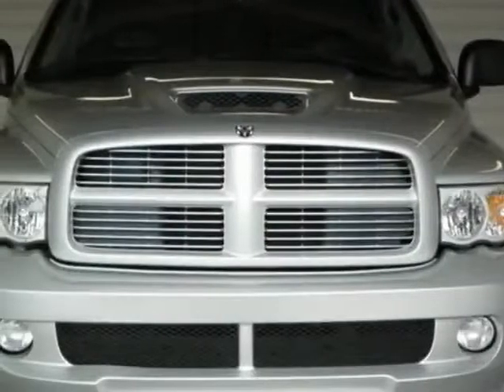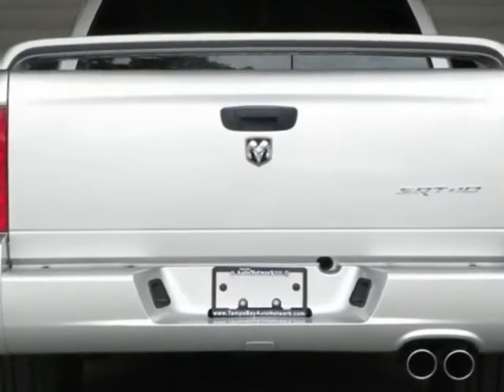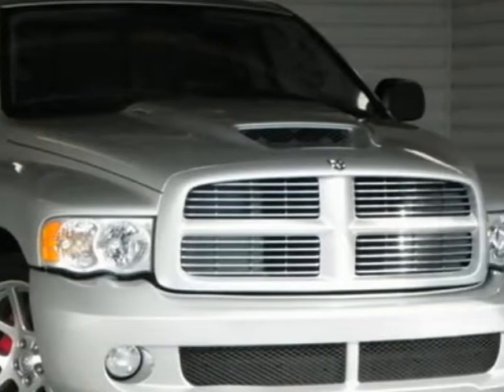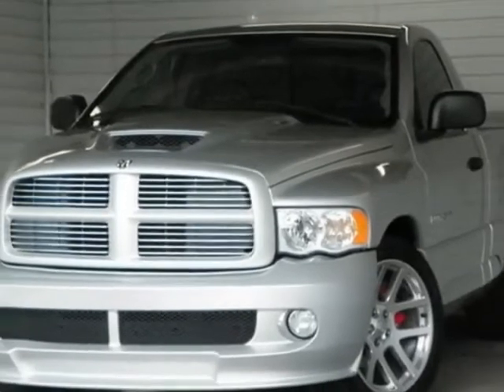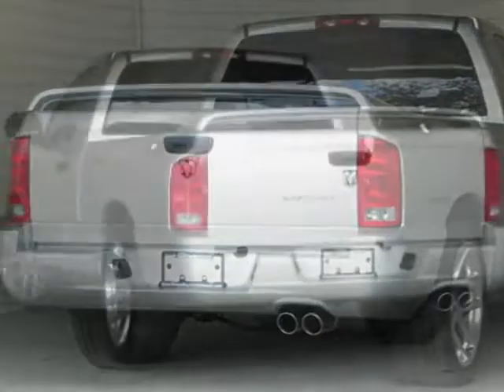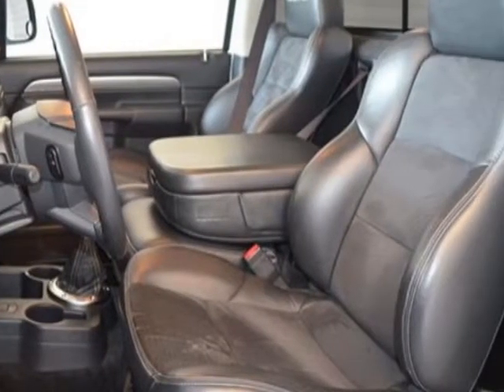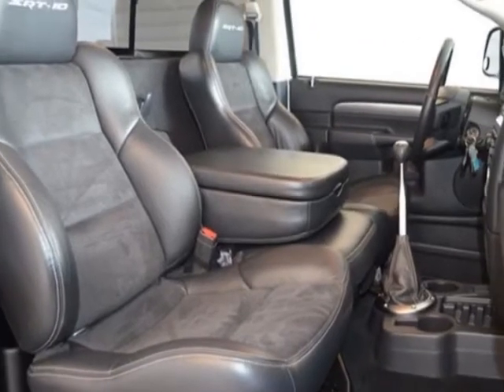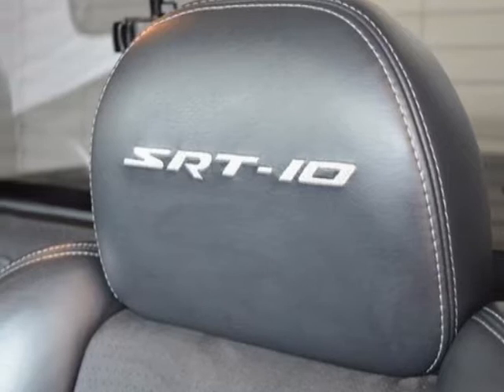2005 Dodge Ram SRT-10 2dr Reg Cab 120.5" WB Truck - Brandon, FL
Tampa Bay Auto Network, Brandon, FL - ~ NAVIGATION ~ HURST ~ 6-SPEED ~ INFINITY ~ HOMELINK ~ VIPER ~ SUBWOOFER ~